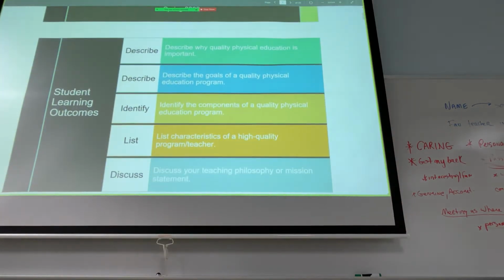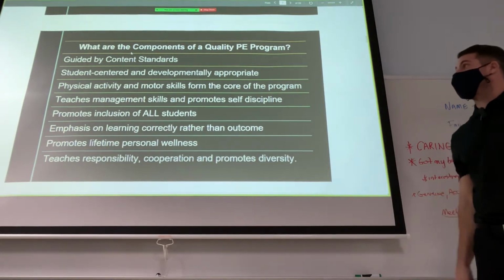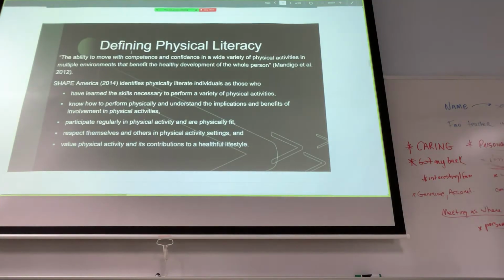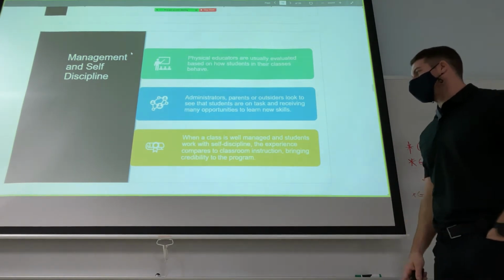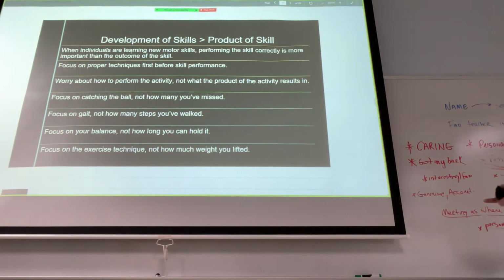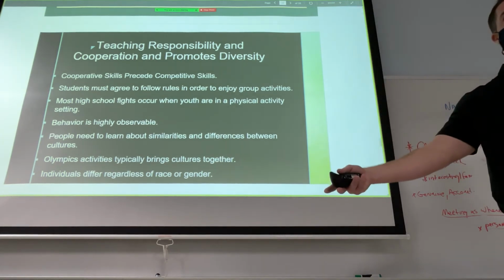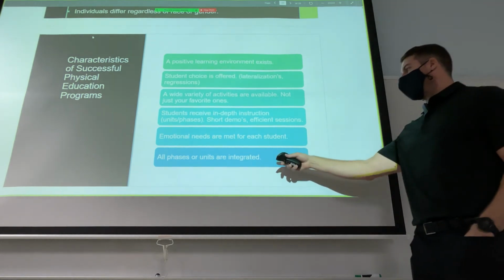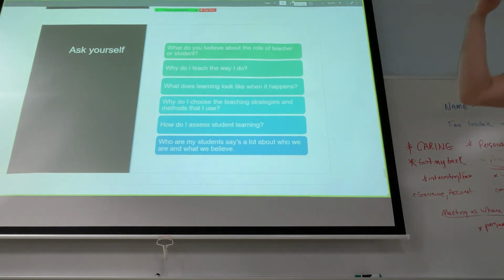HFE 387 Lecture #2